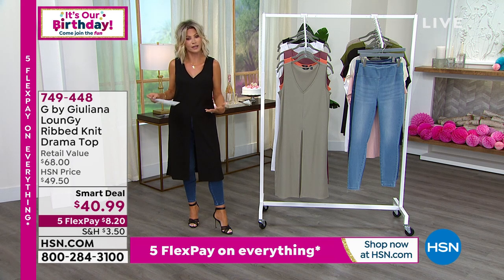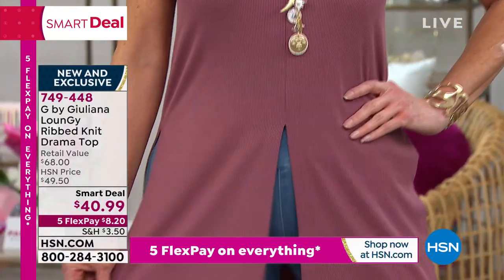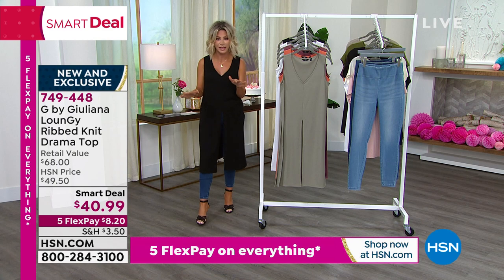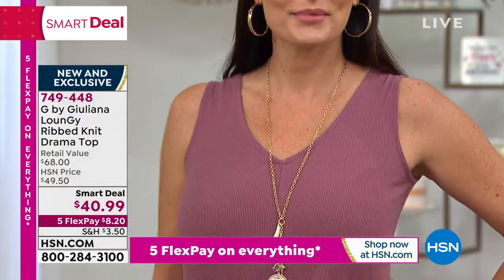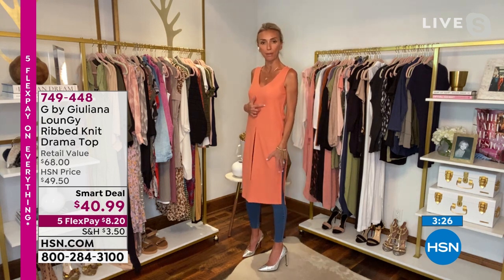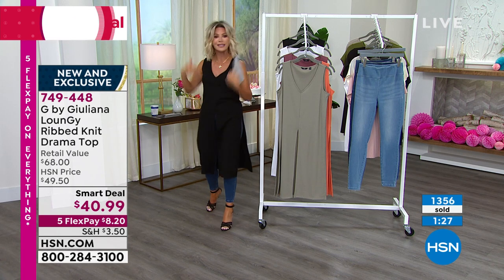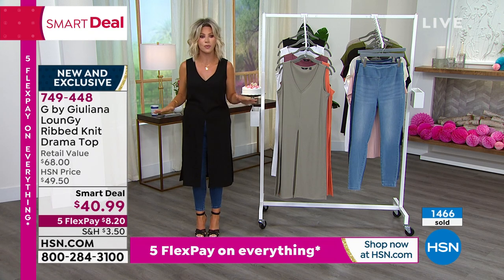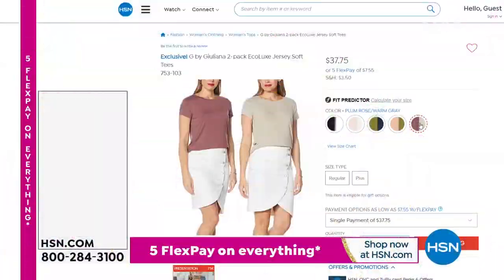G by Giuliana LounGy Ribbed Knit Drama Top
Somewhere between loungewear and casual weekend wear lies Giuliana's LounGy collection. Top off your new, everyday more casual uniform with this soft, stretchy ribbed knit Drama Top.